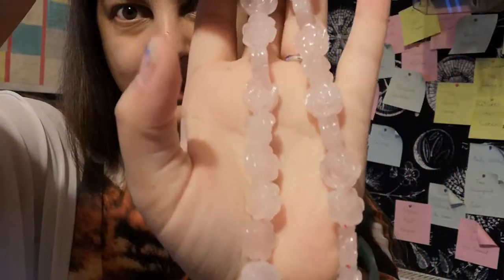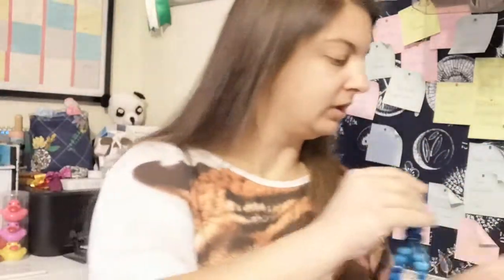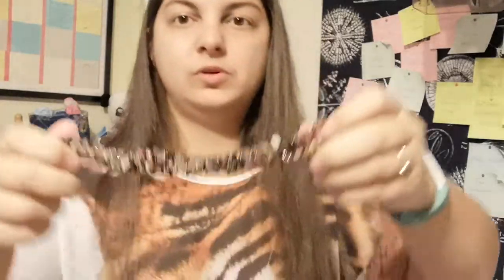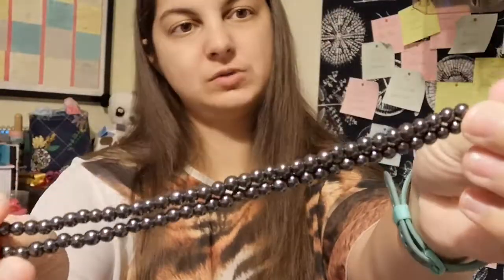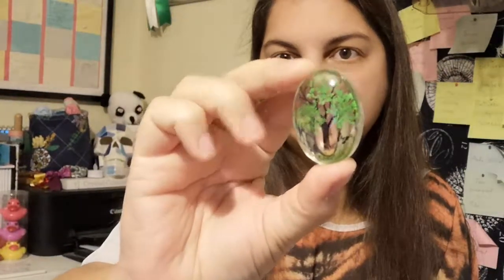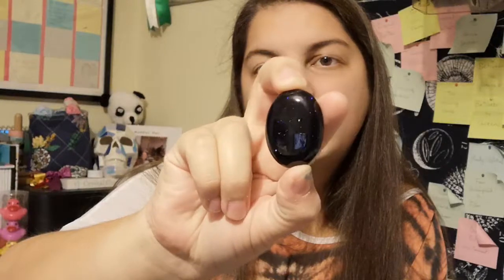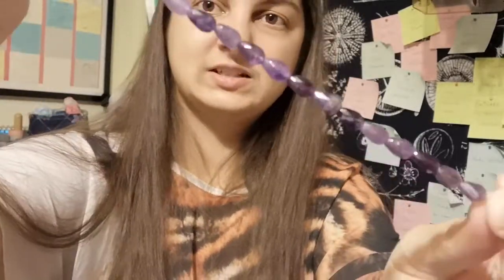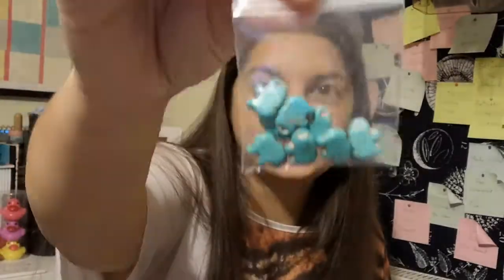Bead haul ~ Jewellery maker and gemstones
Along with my yarn and fabric obsession, I also make jewellery. After receiving a few deliveries from a Facebook destash group as well as my little haul from Totally Beads in September, I think I may need to set aside some beading/jewellery making days, have a watch and tell me what you think?

I've got lots of ideas and several strands that are really speaking to me of some super new makes. I've got some tree of life pendants to work on and have even ordered some larger hoops to try my hand at some bigger pieces.

But what would you like to see first?

Earrings? Pendants? Wire or Beadwork? What takes your fancy???

~ Maddison